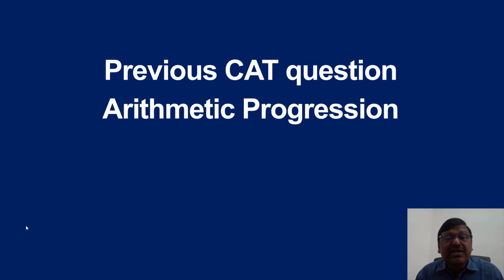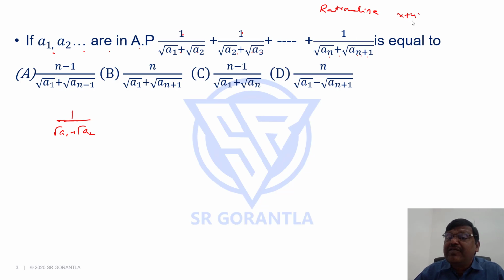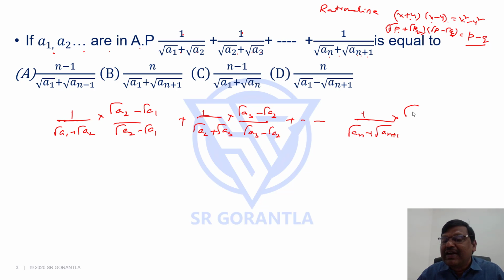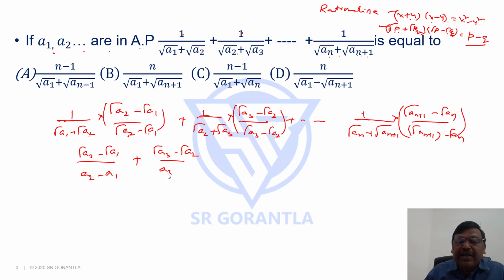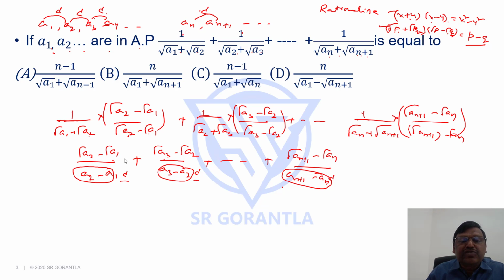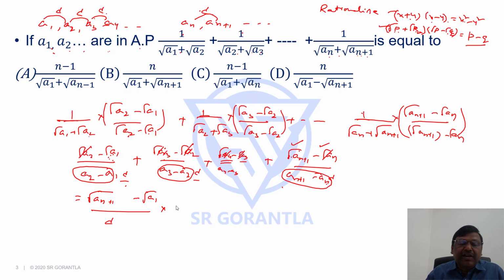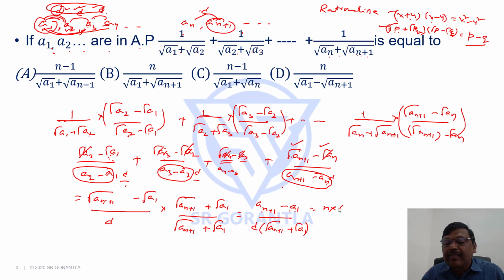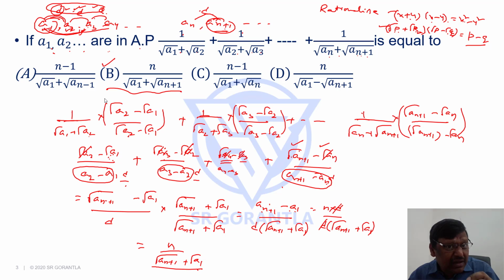PREVIOUS CAT QUESTION - ARITHMETIC PROGRESSION | CAT Exam Coaching Online | SR Gorantla